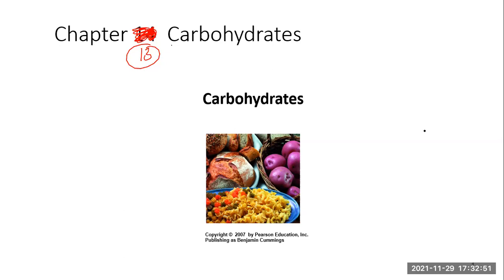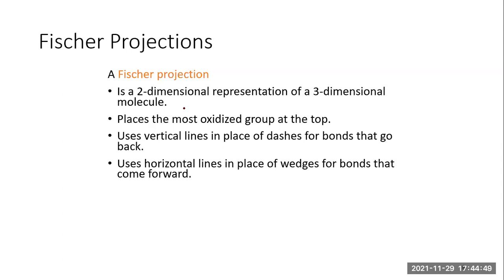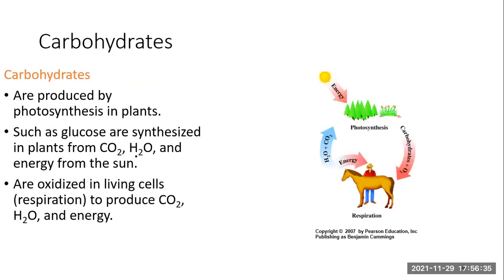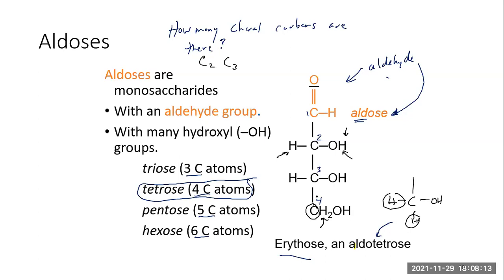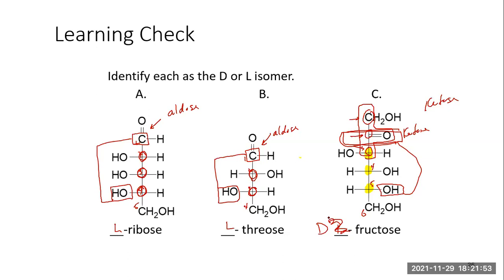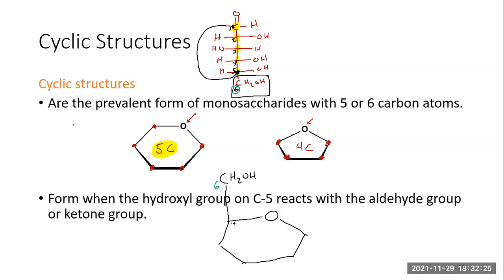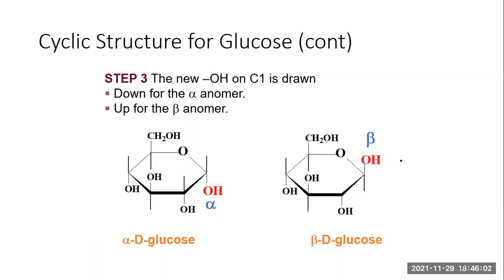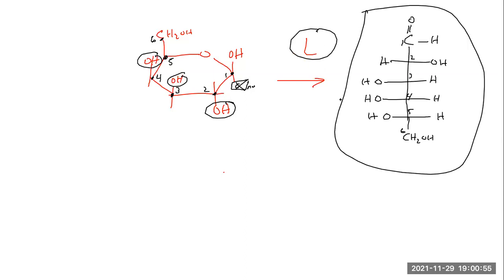Chem 110 Lecture 11/29/21 (Ch 13)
We lectured on Ch 13 (carbohydrates)